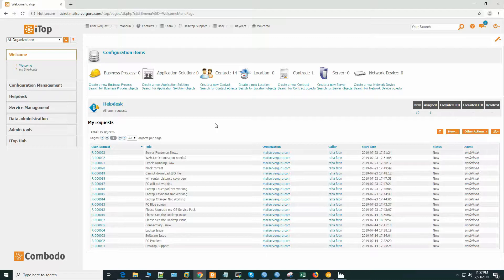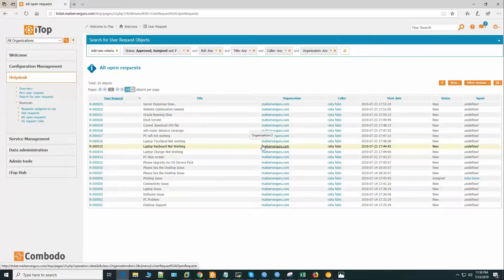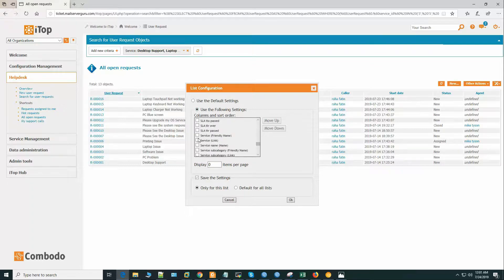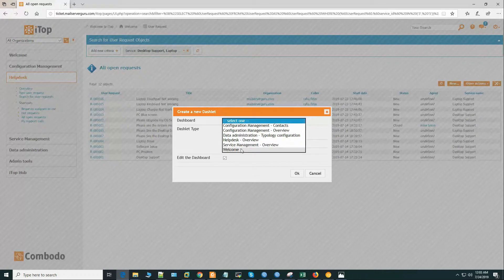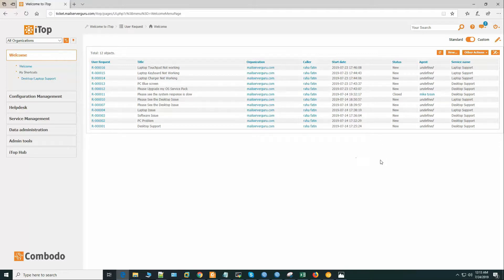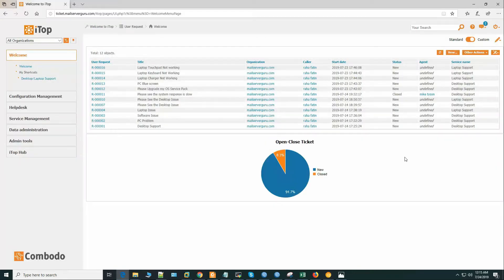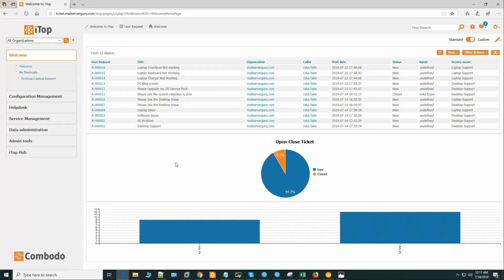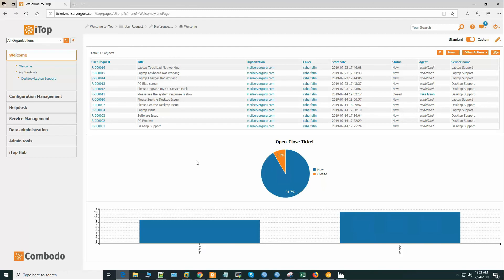iTop Dashboard Design | IT Ticketing System Detailed Dashboard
In this video, I'll show you iTop Dashboard Design. iTop is the best free helpdesk ticketing system available. It's an open-source ITSM solution with a feature-rich Helpdesk Ticketing System built-in.

The iTop dashboard is demonstrated in this video. The iTop dashboard has a lot of options for displaying ticket statuses. It uses dashlets, data, tables, and charts to show the status of tickets. We can query iTops Data and build any report on the dashboard using the OQL language.

We need to properly develop the IT helpdesk ticketing system in order to resolve customer support concerns. The final stage in the iTop organization setup is to prepare a comprehensive reporting dashboard. We needed to come up with a customer-focused customer support solution. A well-performing IT helpdesk service necessitates a team of helpdesk support specialists and management. Monitoring ticket status is critical for improved customer support management.

IT Service Management, often known as ITSM, is made easy with iTop. However, I've only discussed the helpdesk ticketing system in this tutorial series. The management of helpdesk tickets is thoroughly covered and shown here. I hope you find these videos useful, especially if you work as a customer service agent or a helpdesk technician, in which case they will serve as a complete guide.

Chapters:
00:00 iTop Dashboard Design Overview
00:51 iTop Dashboard Design Demo